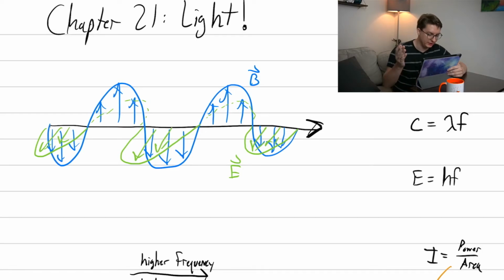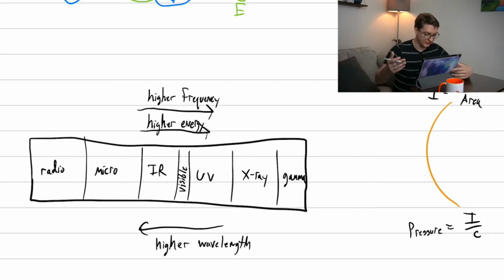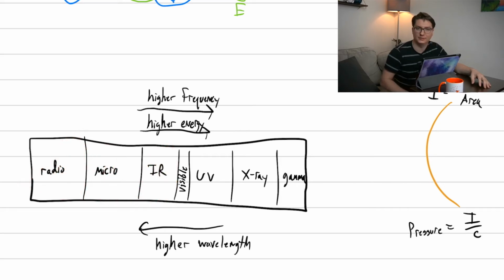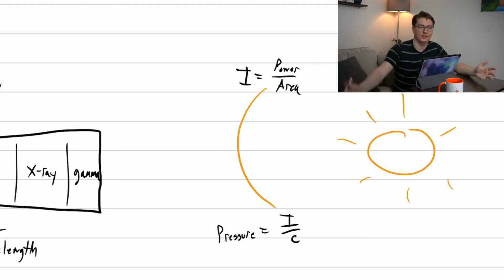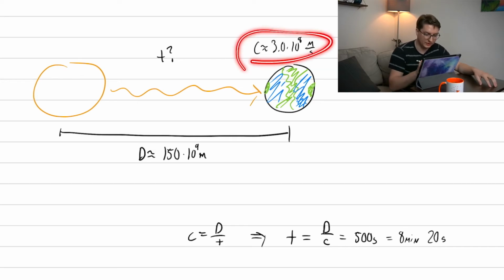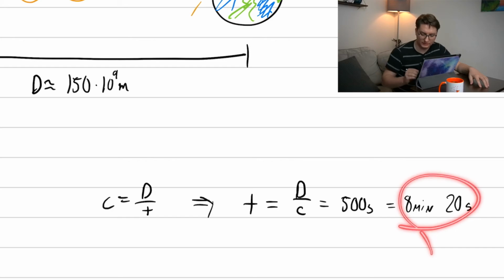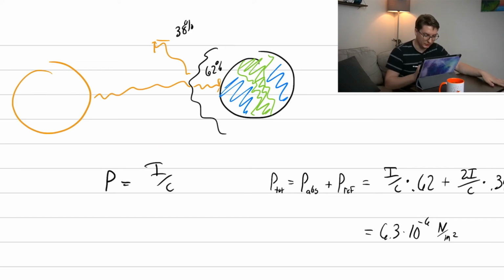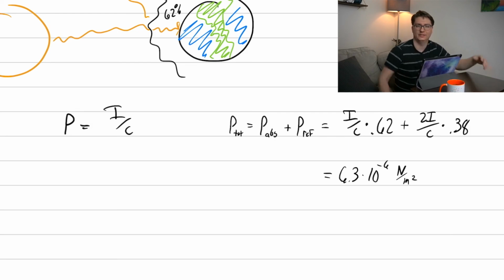Light (or Electromagnetic Radiation)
We talk about light, its properties, and do a couple of problems.